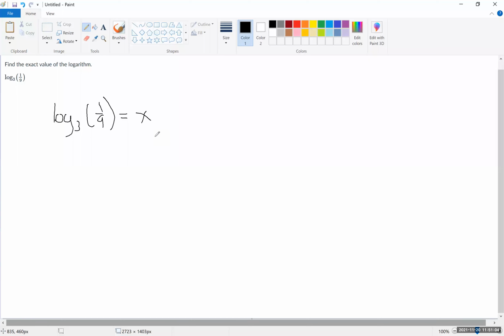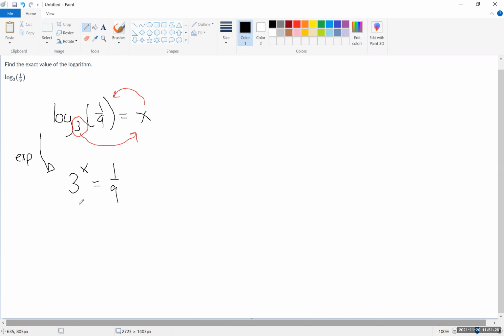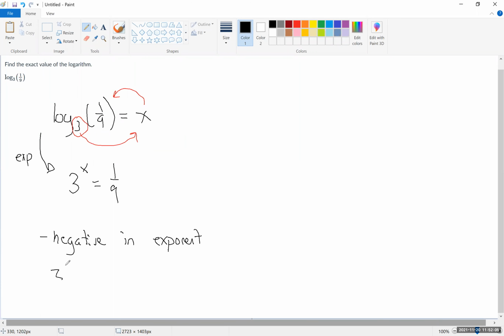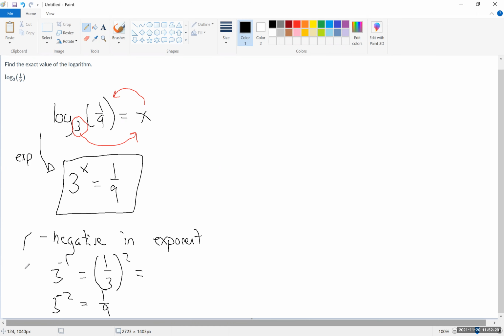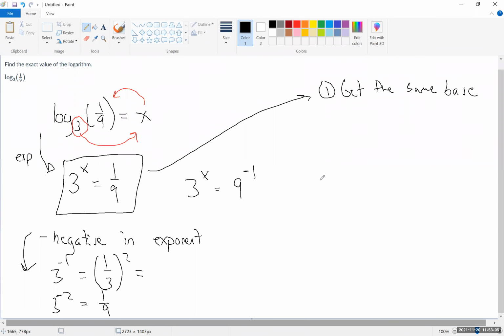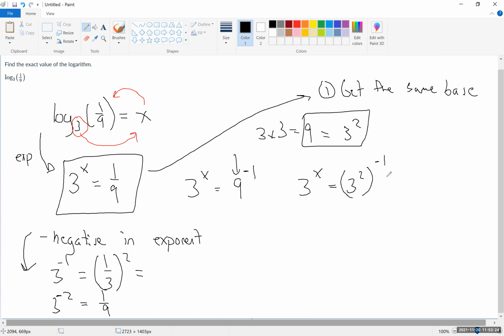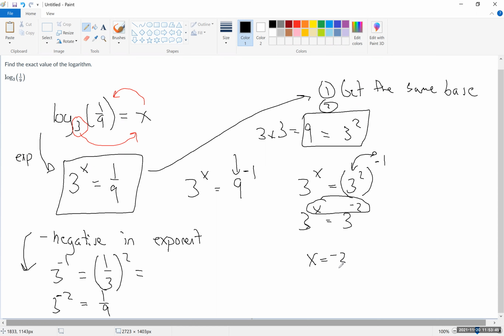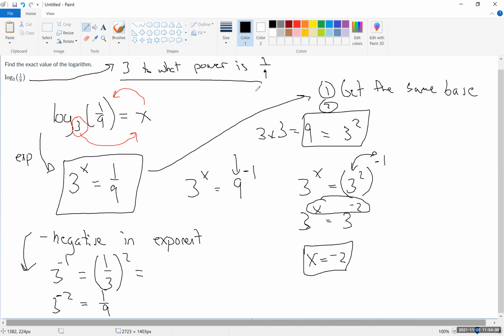Finding exact value of Logarithm with Negative Exponent